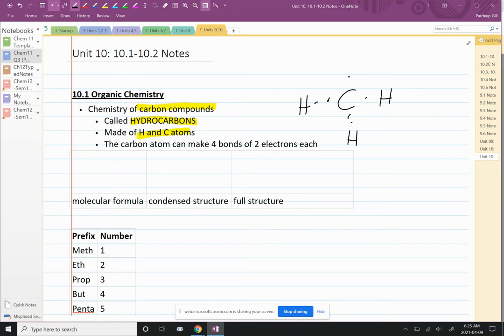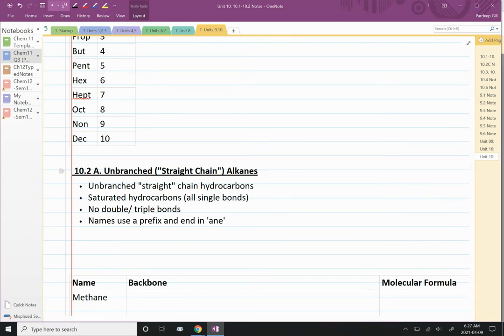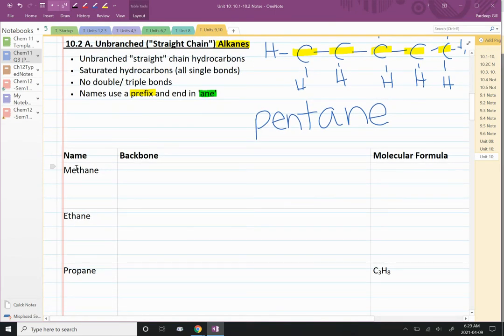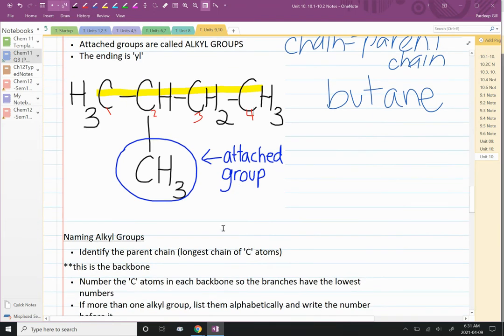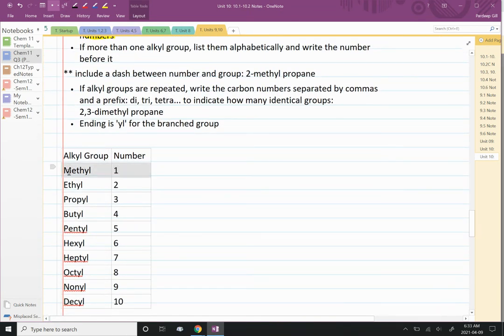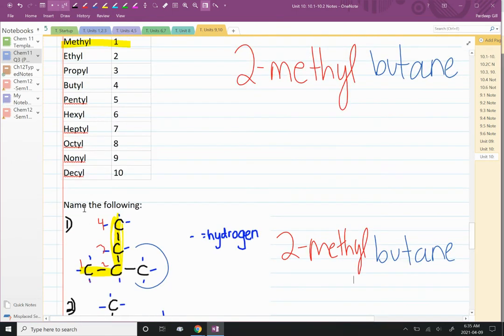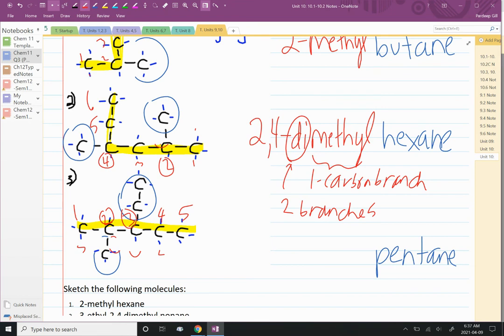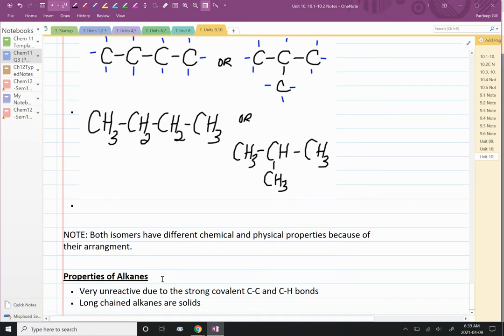Chem 11 BC unit 10 1 10 2 Organic Chemistry Alkanes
Chemistry11WithMsGill - 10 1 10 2 Organic Chemistry Alkanes